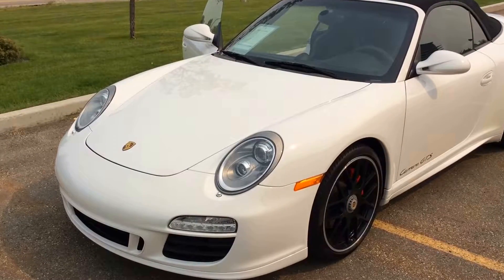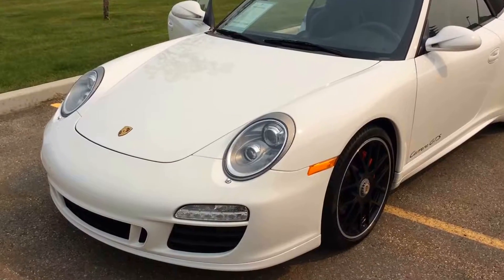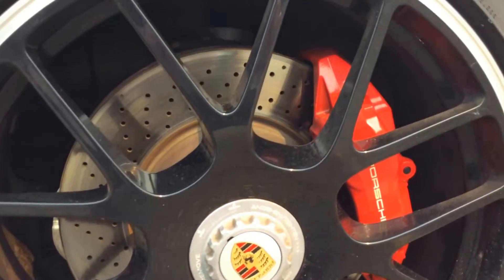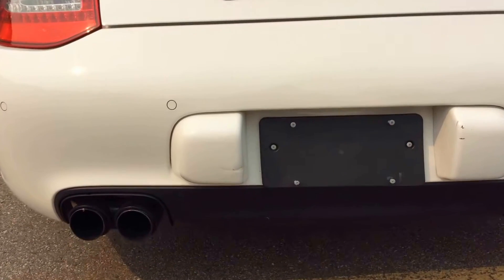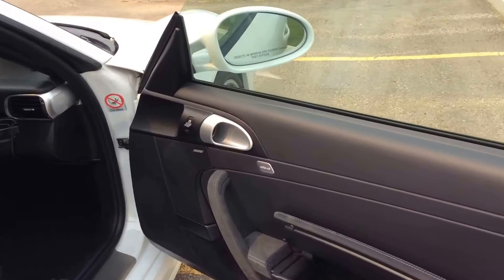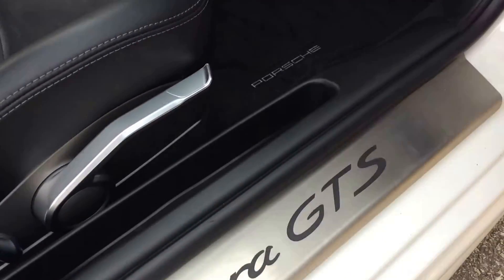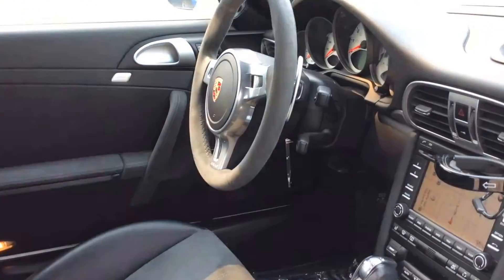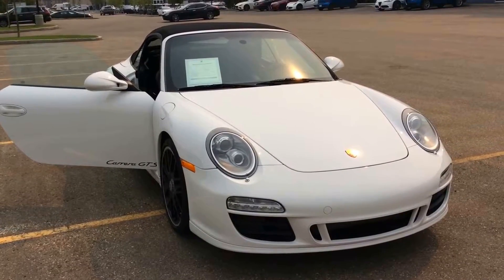Client Video Walk-around on 2012 911 GTS Cabriolet from Porsche Centre Edmonton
Information provided by Joshua Couch - Internet Sales Manager. Stock # 18BOX8294A.